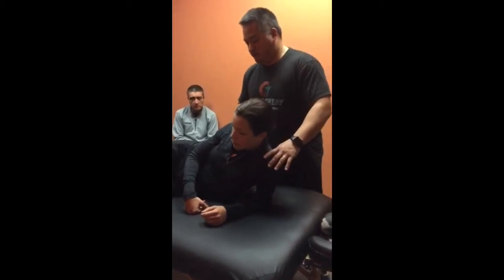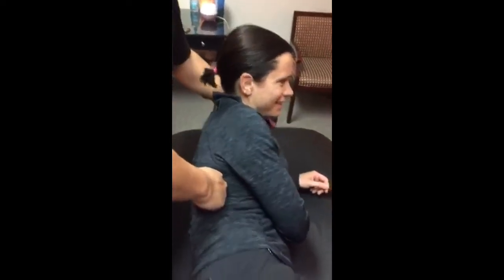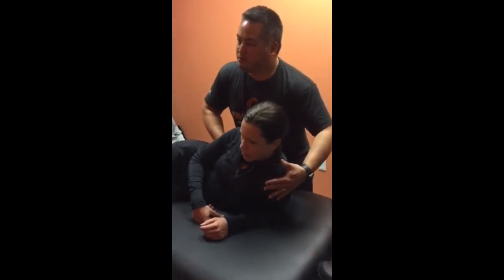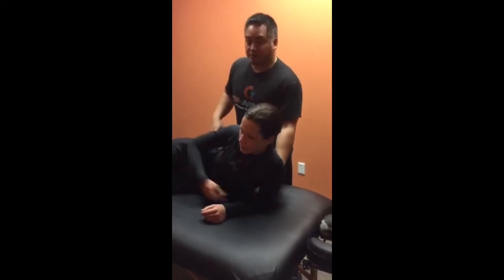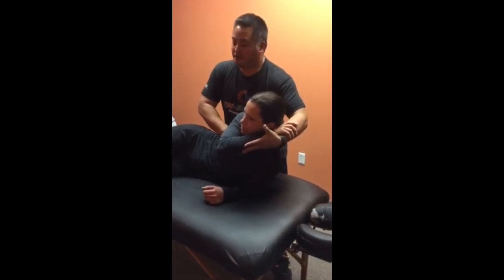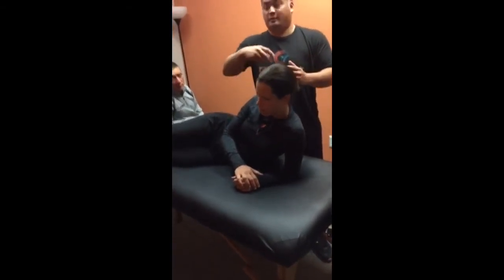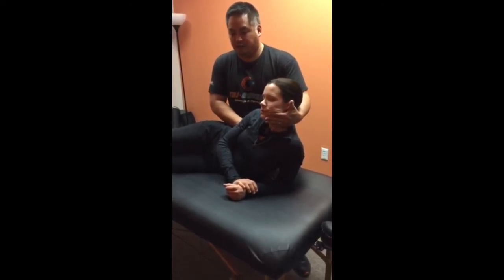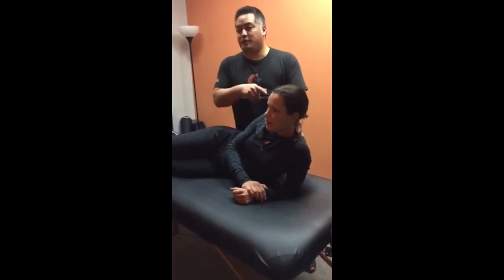Tri-Covery Massage & Flexibility working on opening up the rib cage on the table.